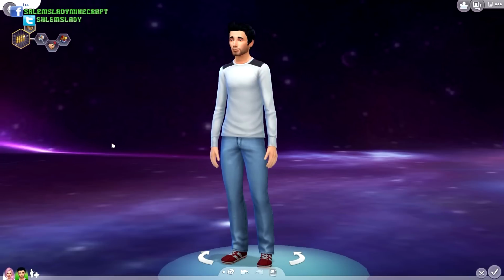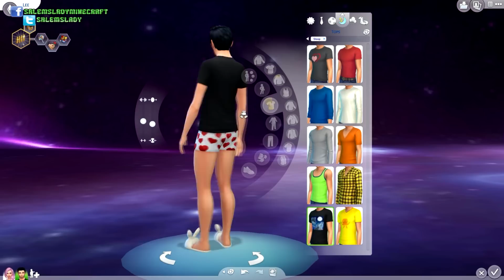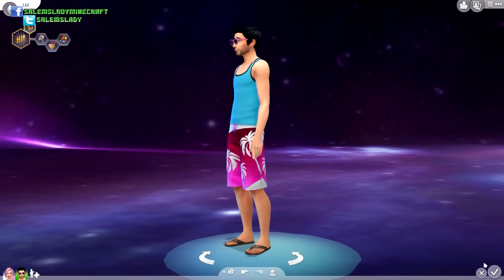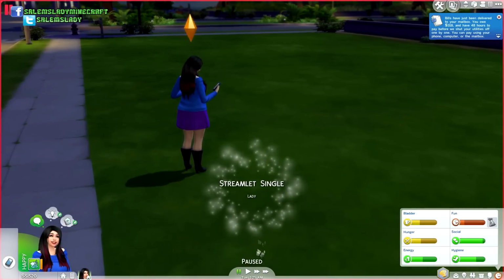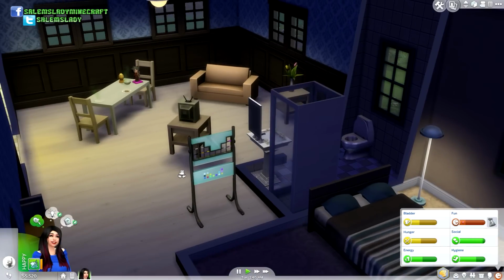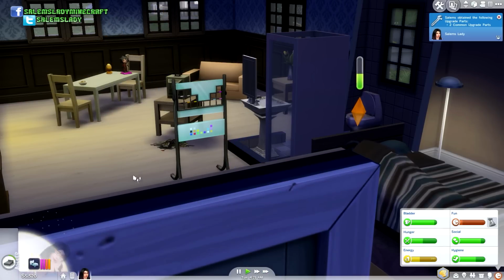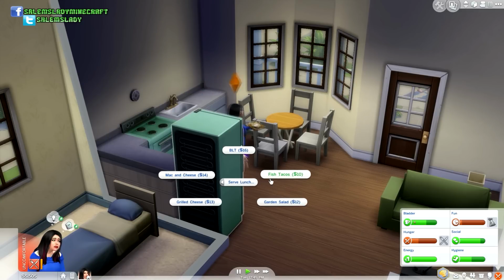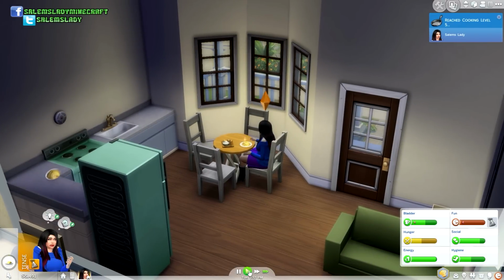The Mermaid's Brother! ♥ 7 ♥ The Sims 4 ♥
Get Custom Content Here!

♦♦SECOND CHANNEL! Salems Lady EXTRA Vlogs and More!

♦♦Content Creator for Maker Studios.
♦♦If you want to join the same ore-some partnership programme, click here to apply